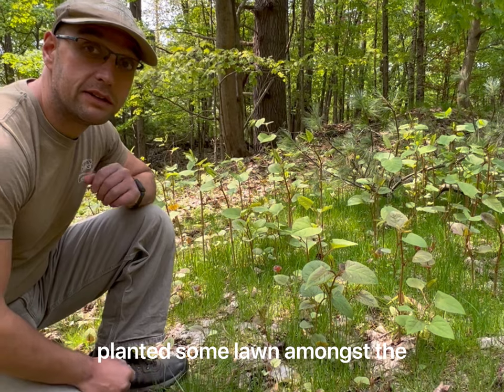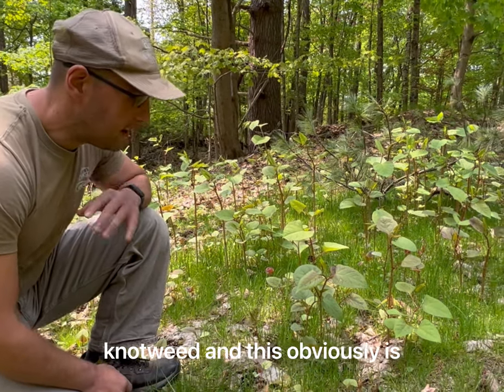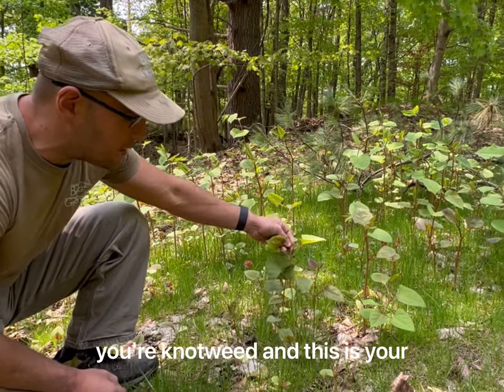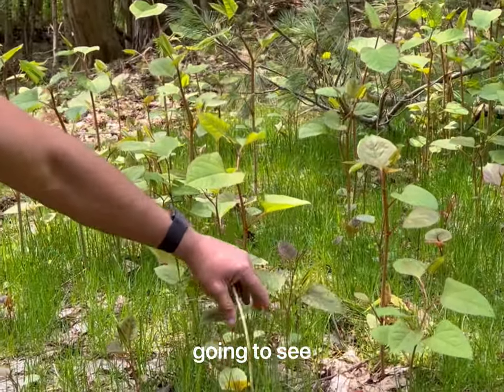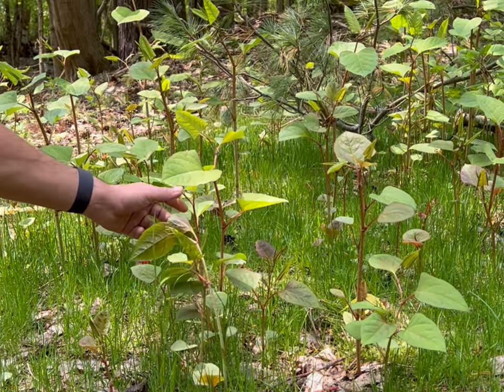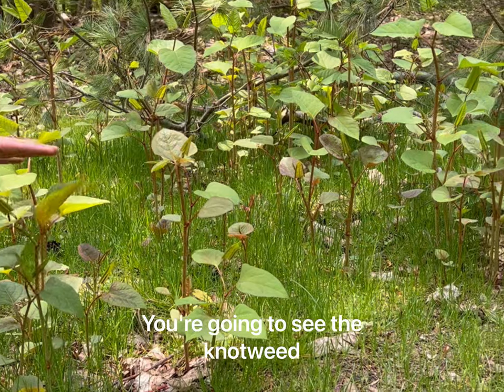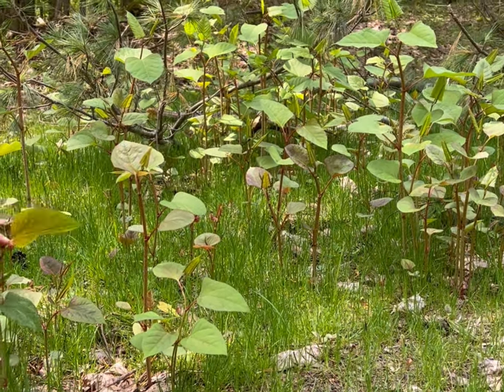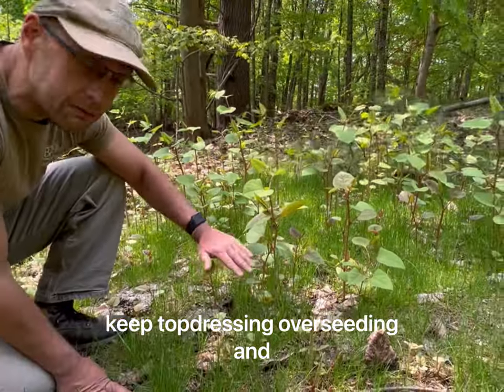Japanese Knotweed Renovation Follow-Up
Last year we posted a video of a knotweed renovation that our crew performed in the Berkshire County, MA area. This video is a follow up to show you what you can expect to see in the spring following your renovation.

To recap, when we performed the renovation, we excavated the area and then seeded lawn over it. Note that this is not an instant fix to a Japanese Knotweed invasion, but rather a management method that works well in many cases for our clients. As you can see, in the spring your knotweed is beginning to pop through this new lawn area—don't freak out! This means it's time to mow it to keep it under control!

Over time, the Knotweed WILL reduce and die out. Again, it's not instant—it requires ongoing maintenance—but it WORKS.

Berkshire Greenscapes is a Fine Gardening business based out of the Berkshires of Western Massachusetts. Please let us know what kind of content you'd like to see and we'd be happy to help!